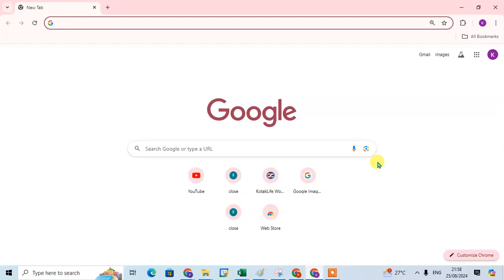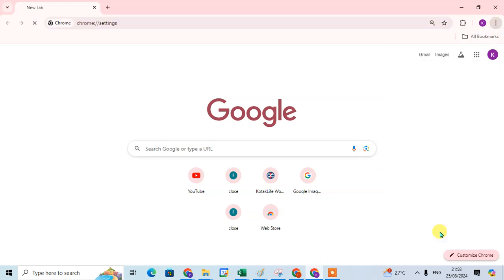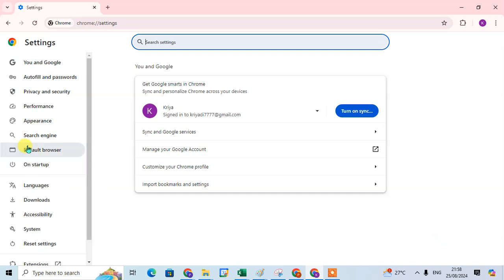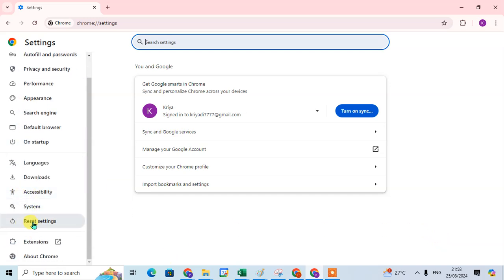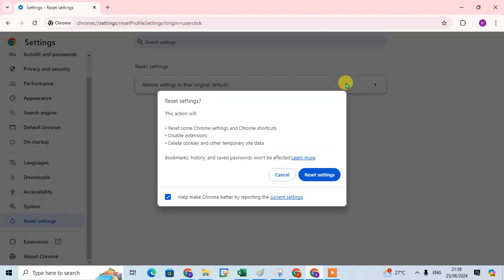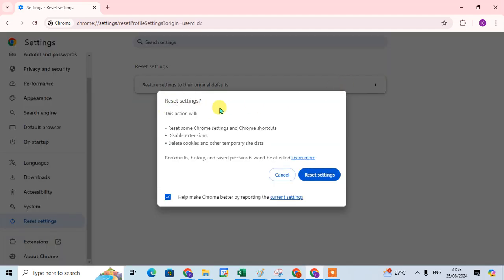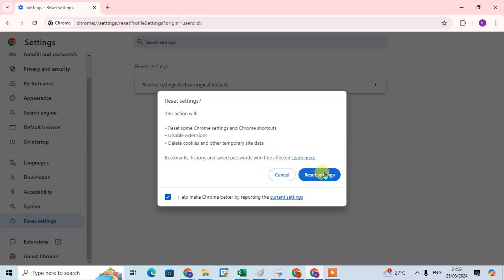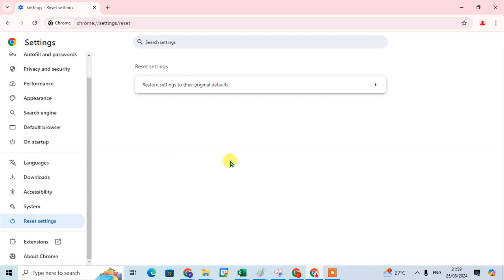How To Reset Google Chrome To Default Settings | Quick Guide | Chrome Browser Settings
just click on the three Dot and click on the settings option and here you found the reset settings option just click on it and click on the reset restore settings to their original default so reset setting this action will reset.